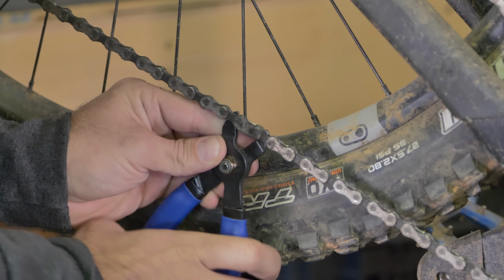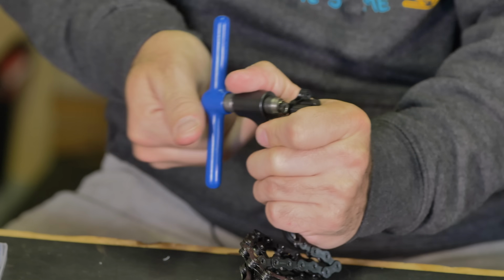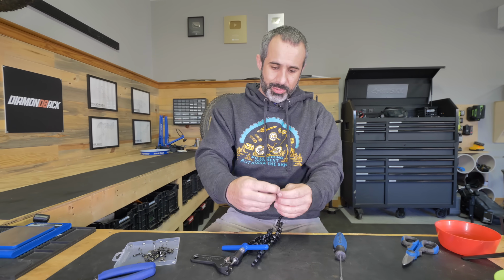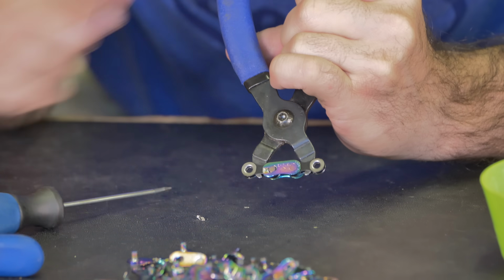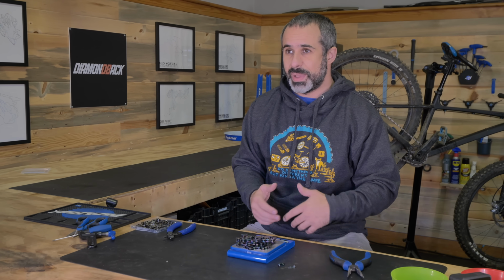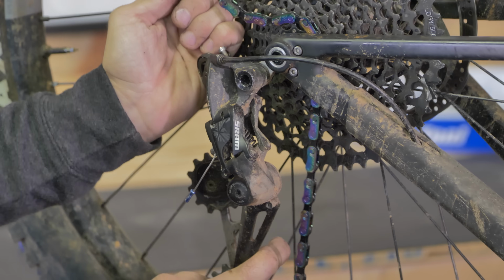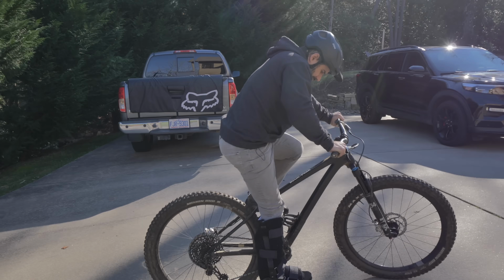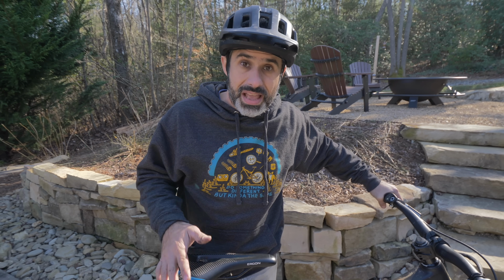Will a bike chain with ONLY master links even work?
Today, we visit a viewer suggested topic: Can you make a chain with only master links? In this video we use 60 some odd Sram Eagle Power Lock links to create a chain with only master links. Then we install it on a bike to see if it still shifts and operates the same. Enjoy!

Get Early Videos & Behind the Scenes On Substack!